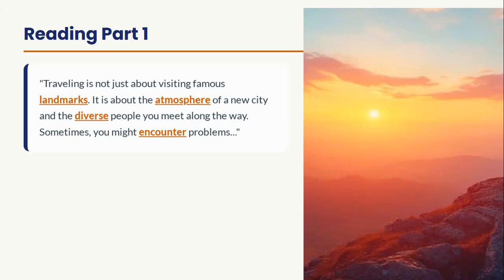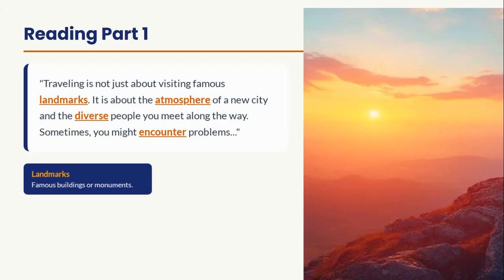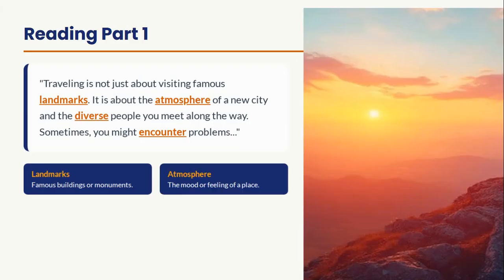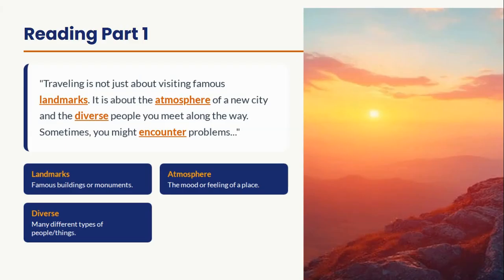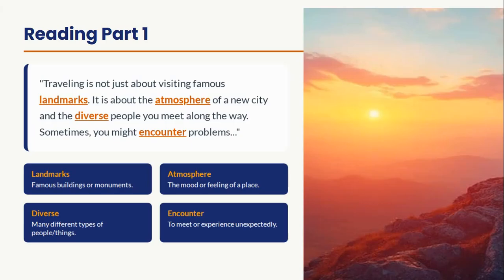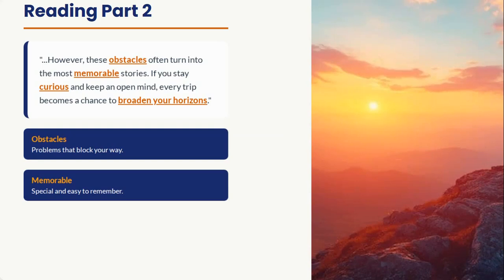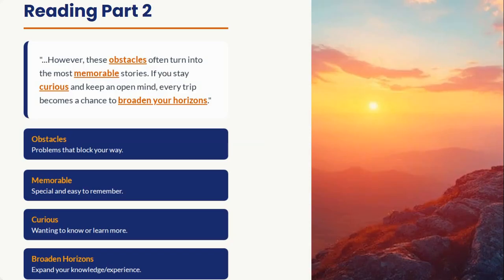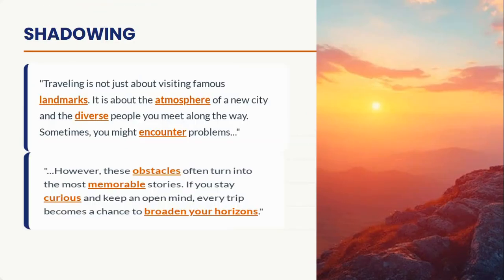Repeat-After me + shadowing Practcice +VOCABULARY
Do you want to speak English more naturally?

In this lesson, we will practice Shadowing. Shadowing is a great way to improve your pronunciation and speaking speed.

What you will learn:

Shadowing Practice: Listen and repeat after me to sound like a native speaker.

Listening Skills: Improve your ability to understand real English.

How to use this video:

Listen to the text first.

Shadow (repeat) the words at the same time as the audio.

Practice until you feel confident!